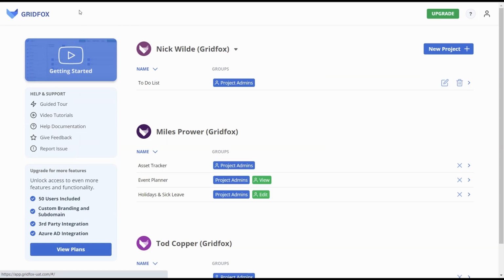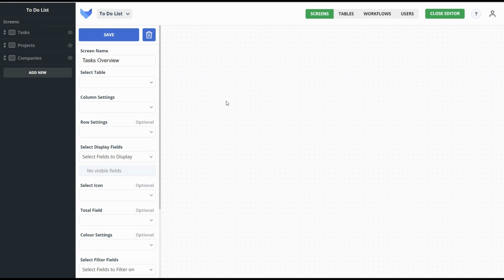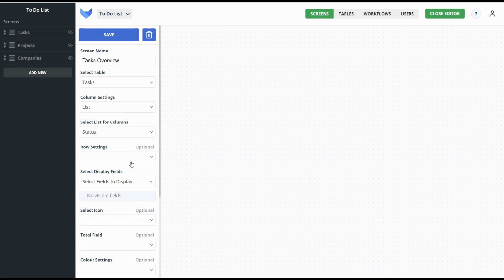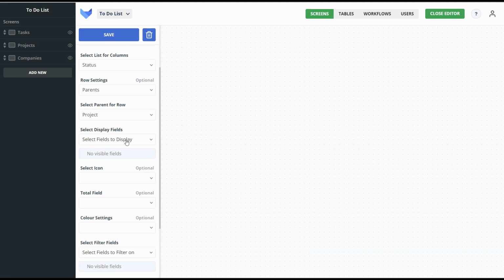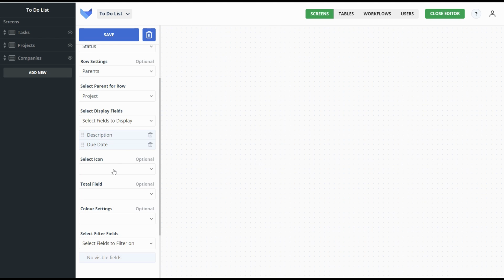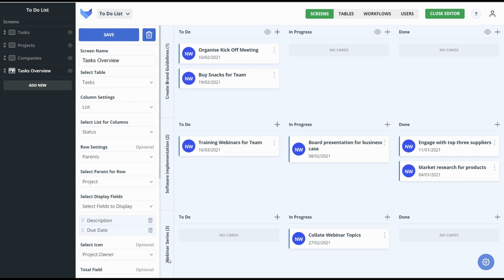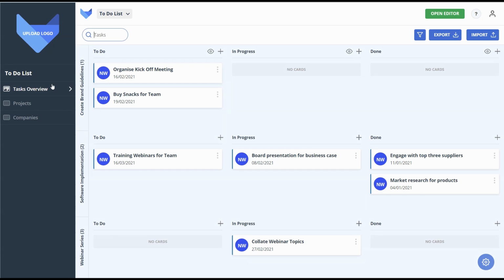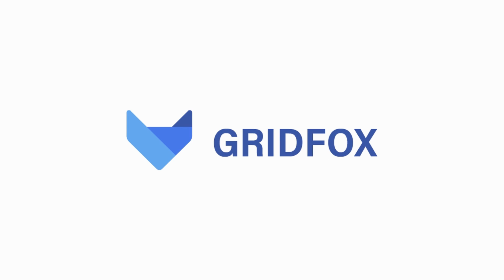Creating Boards - Gridfox Tutorial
This video provides a quick overview of how you can create Board screens to visualise your data within your Gridfox project.